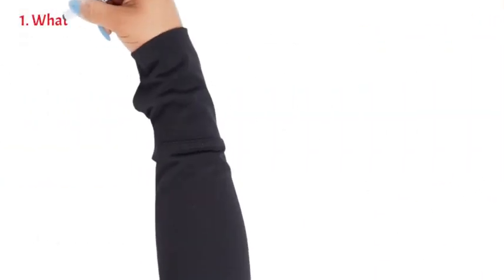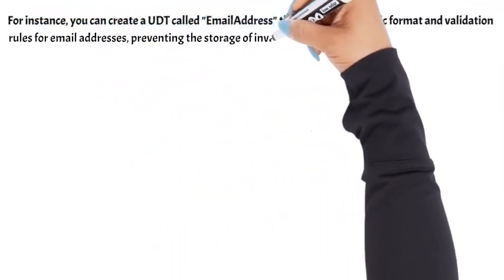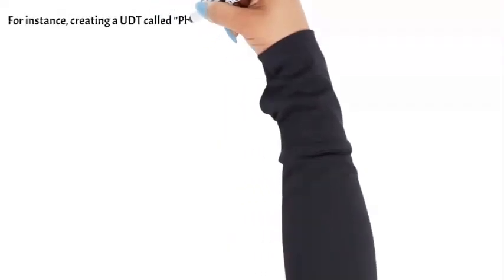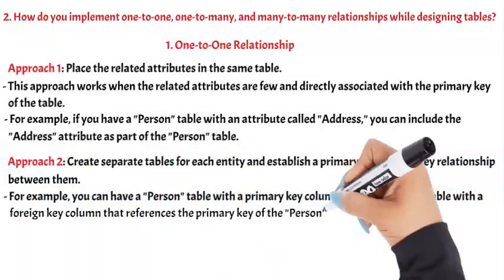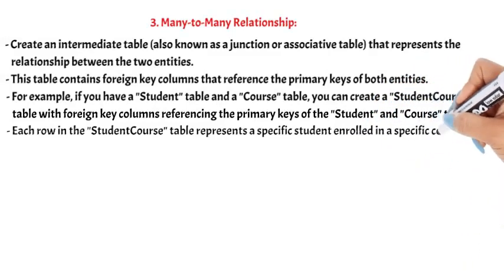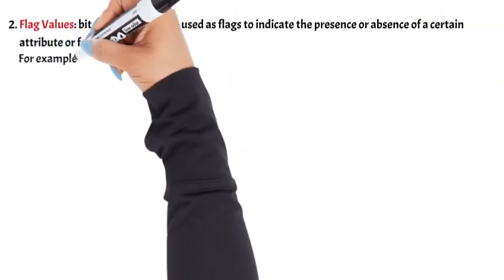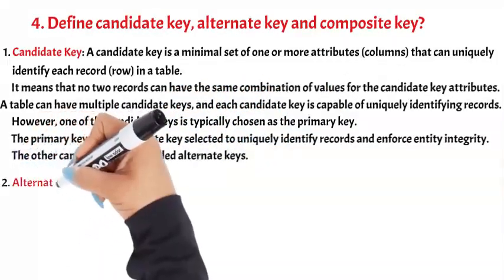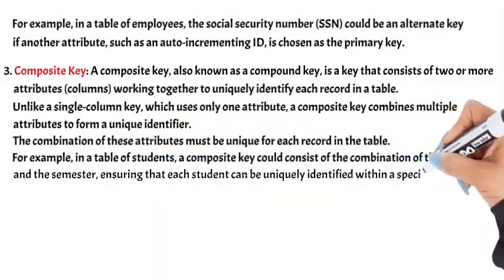#8: SQL Interview Questions and answers for beginners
00:07 What are user defined datatypes and when should you go for them?
03:12 How do you implement one-to-one, one-to-many and many-to-many relationships while designing tables?
05:16 what is bit datatype and what is the information that can be stored inside a bit column?
07:08 Define candidate key, alternate key and composite key?